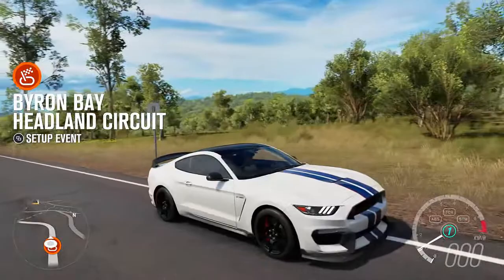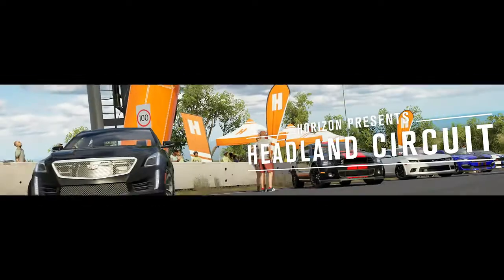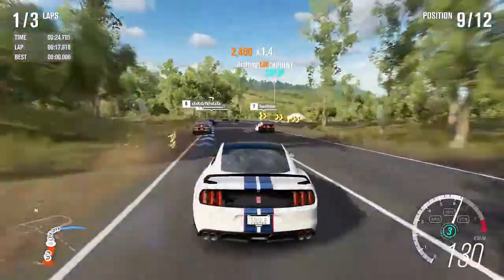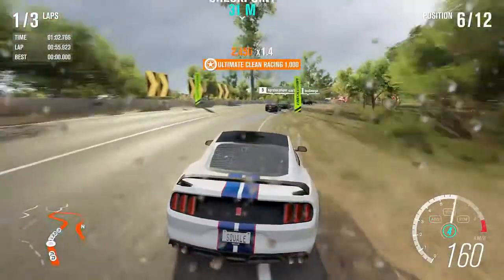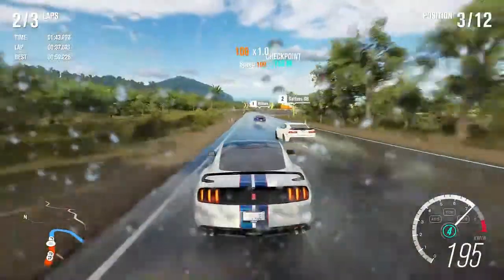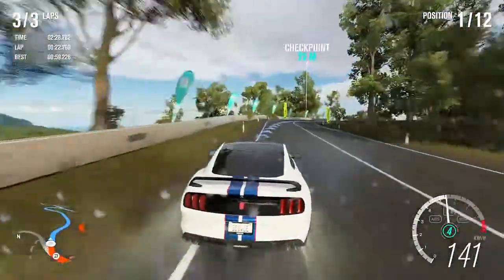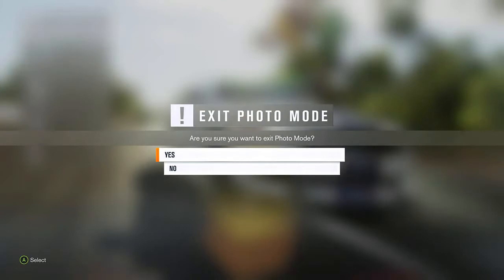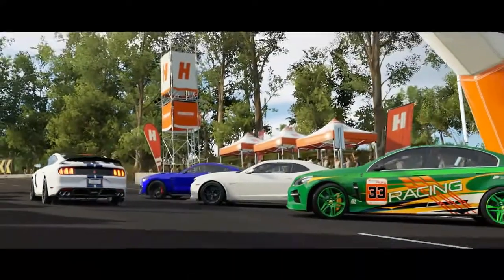First Race In The Ford GT350R - Forza Horizon 3 - FH3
whats goin on guys back at you with another little hot lap video. this time we are in the gt350r twhopping some asses and taking names.  enjoy.

Re:

Forza Horizon 3 HOW TO DRIFT For Beginners

Forza Horizon 3 BEST DRIVING ROAD! Drifting Gameplay

ROCKET BUNNY S15!! - FORZA HORIZON 3 DEMO Part 1 | Lets Play